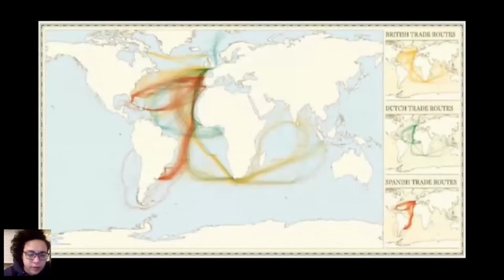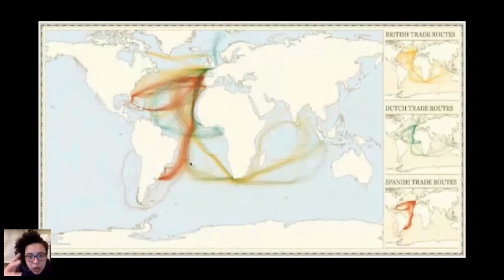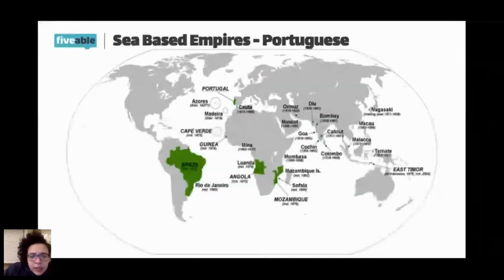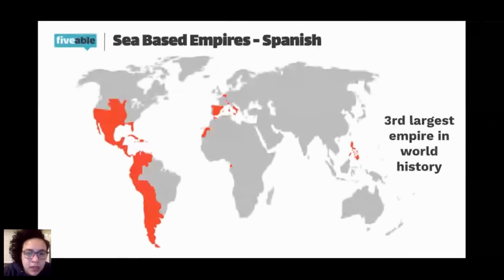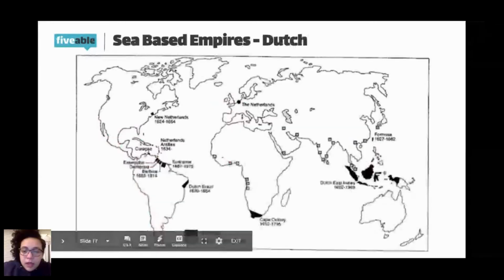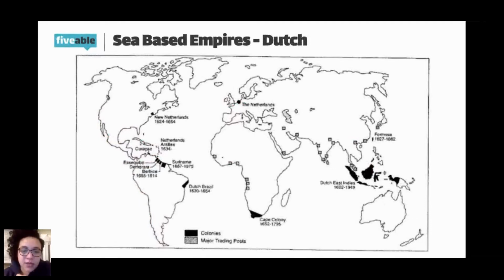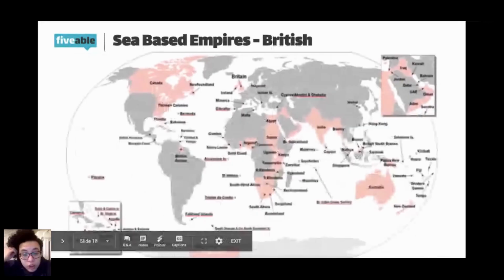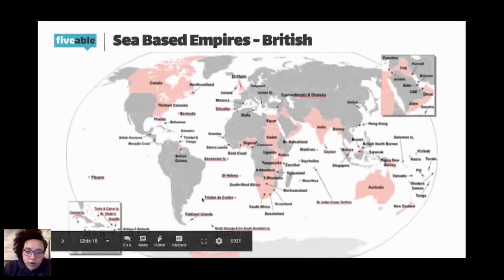AP World History - Unit 3: Sea Empires & Trade Routes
Explore maritime empires and ocean trade networks in AP World Unit 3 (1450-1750). This review covers European sea-based expansion, trading post empires, and the technology that connected continents during the early modern period.

You'll learn how Portuguese, Spanish, Dutch, and British powers built global empires through naval exploration, the economic systems that drove maritime trade, and the cultural exchanges that reshaped societies across continents. Great for AP World exam prep and understanding Period 2 key concepts.

⏱️ TIMESTAMPS:
0:00 Introduction to Sea Empires
0:08 Trade Routes Overview
0:39 British and Dutch Routes
1:09 Key Empire Colonies
1:40 Portuguese Colonies
2:12 Spanish Empire Size
2:43 Spanish Connections and Decline
3:14 Dutch Influence and VOC
3:46 Dutch Territory in Indonesia
4:16 British Empire Territories
4:47 Largest Empire Legacy
5:18 French Colonies Overview

📚 WHAT YOU'LL LEARN:
• European maritime empire expansion (15th-17th centuries)
• Navigation technology and shipbuilding advances
• Economic motivations for sea-based trade
• Trading post empires vs. territorial empires
• Cultural and political impacts of maritime connections
• Comparisons between land and sea empires

👍 Like this video if it helped your Unit 3 review!
💬 Comment your AP World questions below